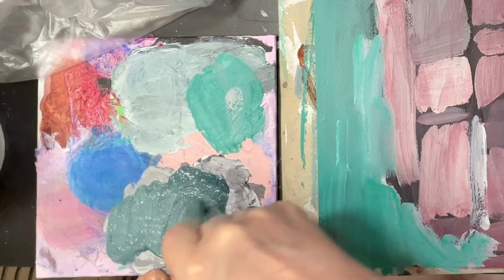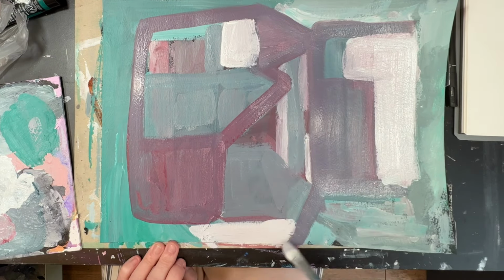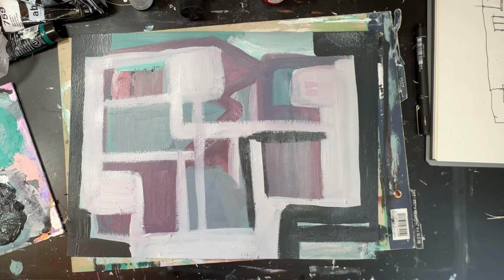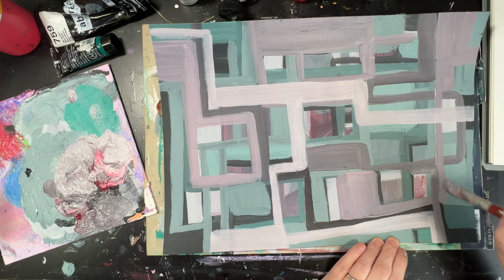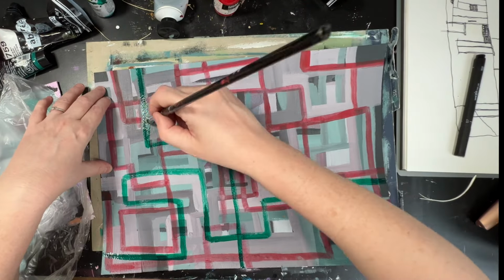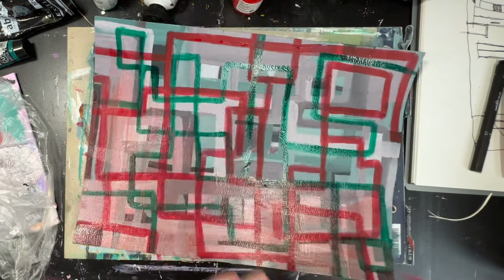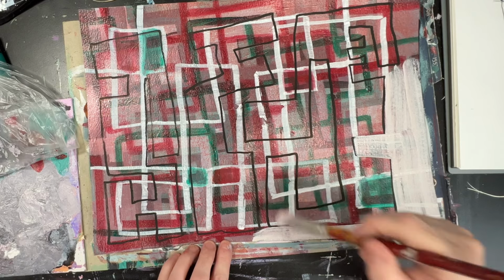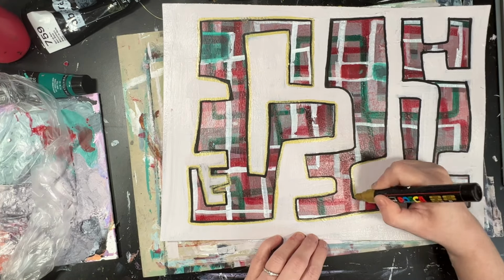Abstract art acrylic painting inspired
This is run by @PMartistStudio

It is friendly, promotes sharing of your own art and knowledge. They do challenges every month. This video is my take on their colour challenge, using 2 colours, dark red and dark green, in a non Christmas way 😱😁

This reminds me of my tartan teddy gelli plate video
Tartan teddy video:

I used acrylic paint and acrylic ink.

Kirsten 🌻